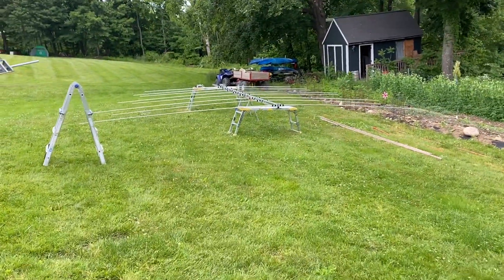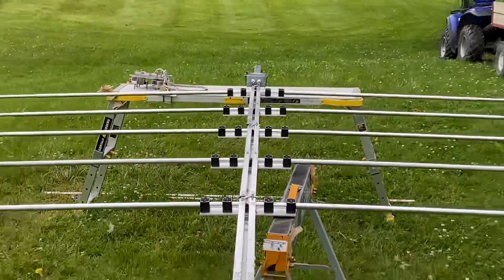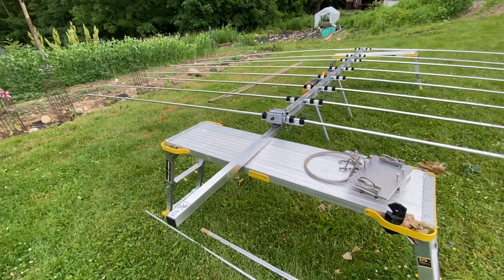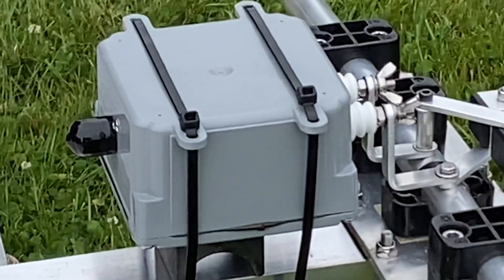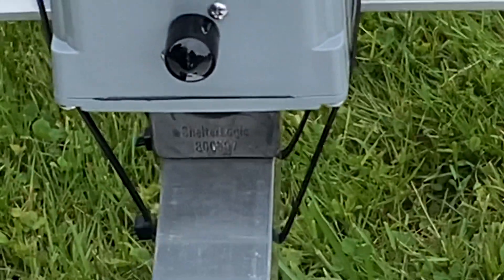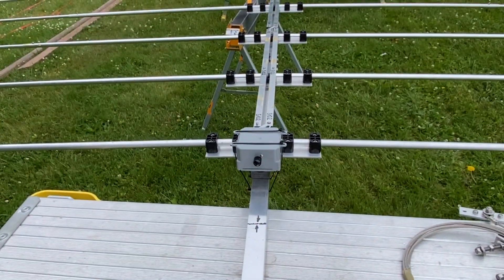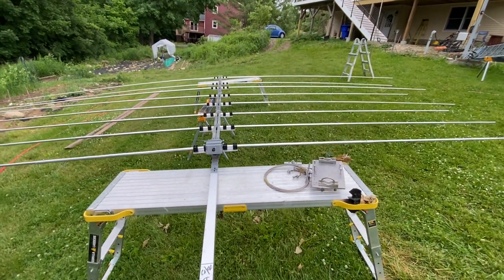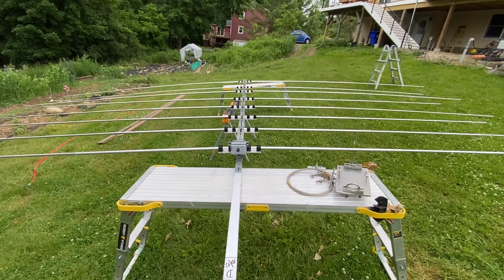Optibeam OBDYA9-4 ham antenna build walk around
OBDYA9-4 17/15/12/10 m yagi
Build process